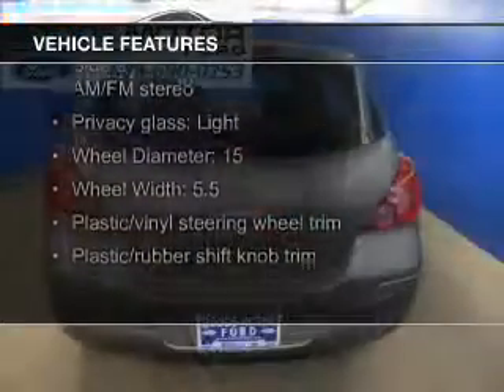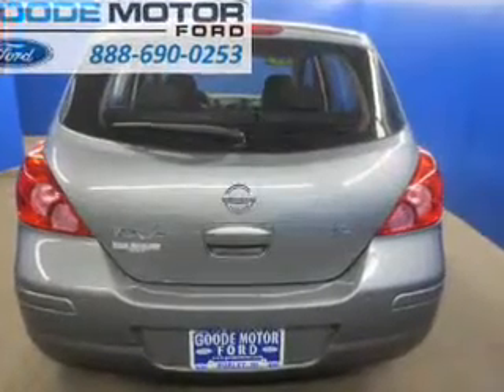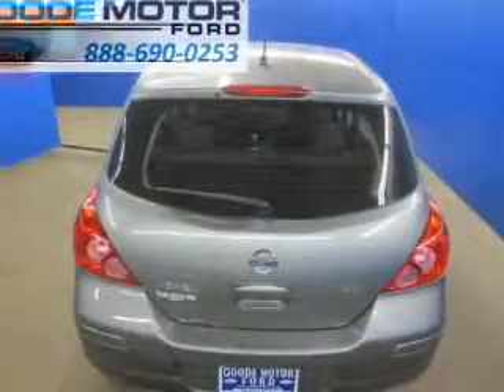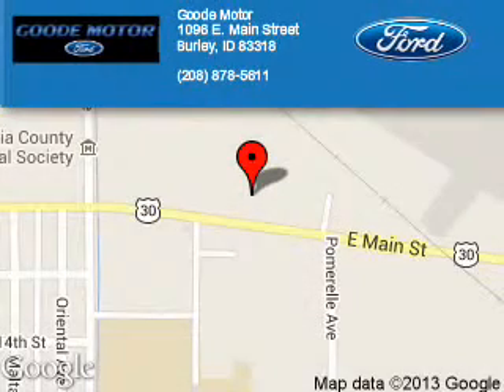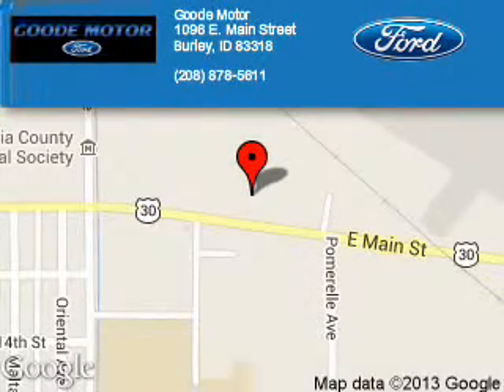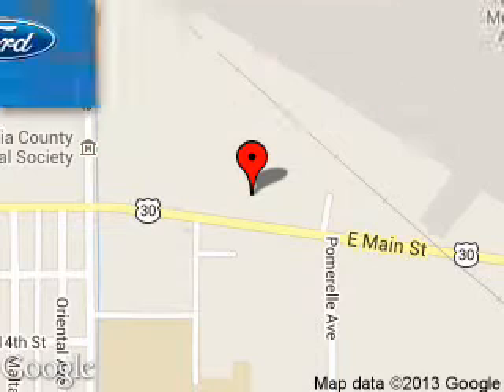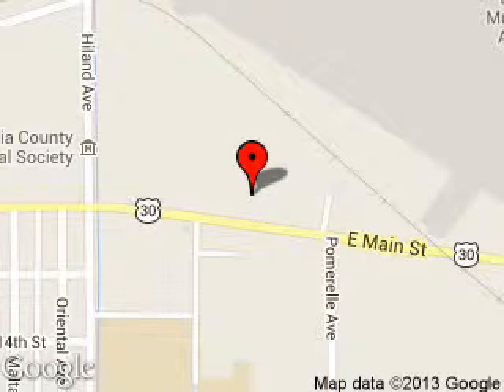2007 Nissan Versa - Burley ID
Phone:
Year: 2007
Make: Nissan
Model: Versa
Trim: 1.8 SL
Engine: 1.8 liter inline 4 cylinder 16 valve
Transmission: 4-Speed Automatic
Color: Gray
Mileage: 50500
Address:
1096 E MAIN ST